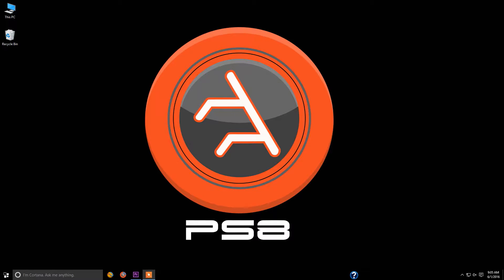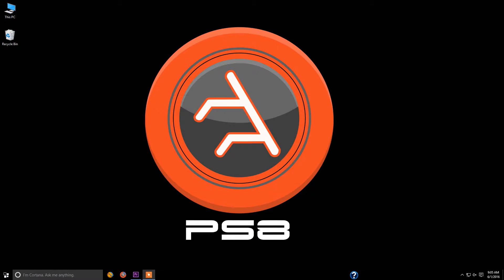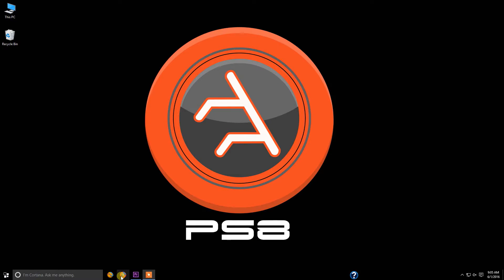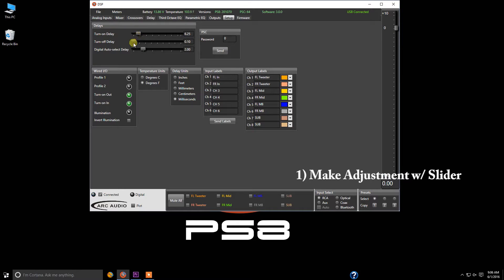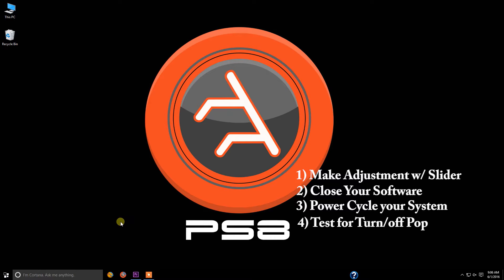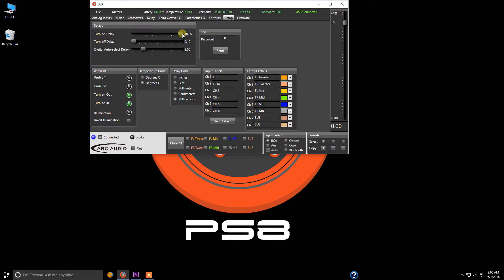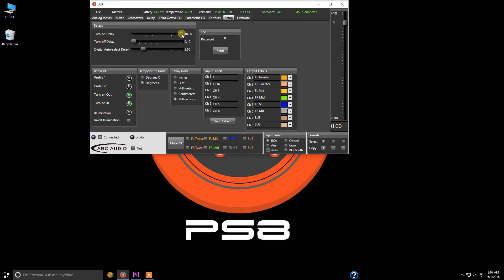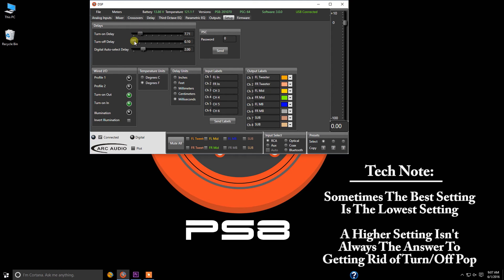ARC Audio PS8 Tutorial Episode #4 (Setting Remote Turn On Off Delays)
Episode #4 of the ARC Audio PS8 Technical Training Series. In this episode we show you how to set the remote turn on output on/off delays of the PS8 thru your new PS8 software Utility.